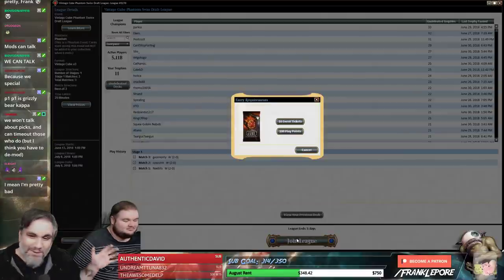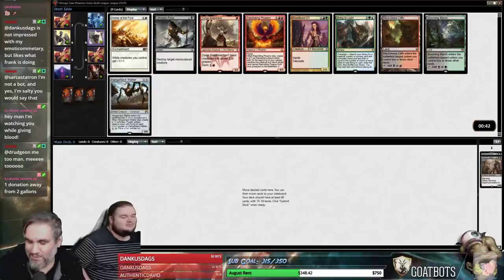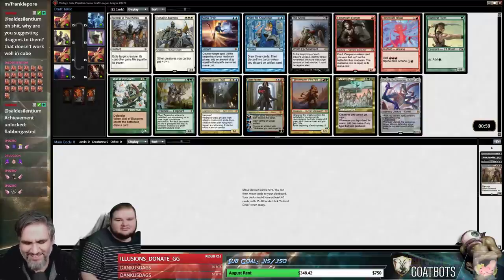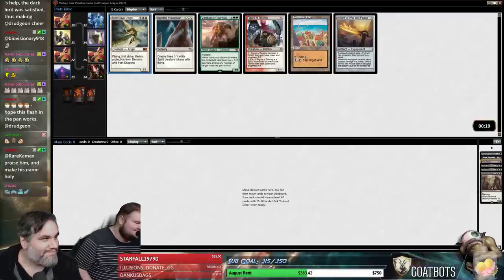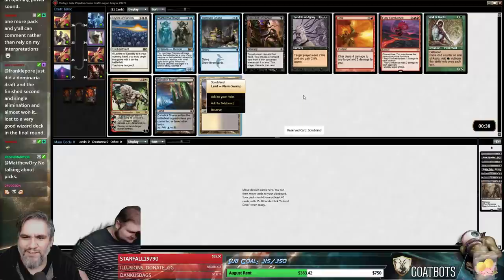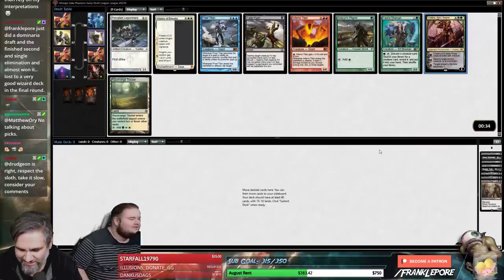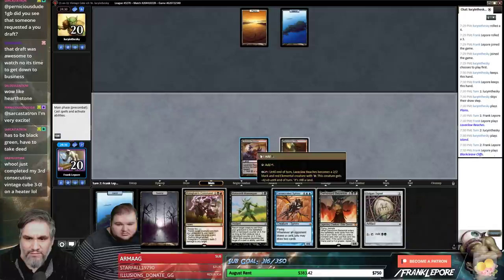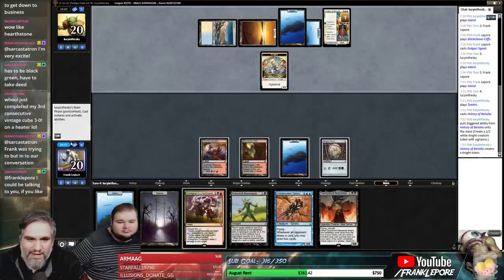(Magic Online) Vintage Cube Stipulation Draft #31 - 7/2/18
Check back every day for new Magic: The Gathering videos at 11 am and 9 pm EST!

This is a simple stip: it's time for the blind pick stip with Mike. I'll pick a card then Mike will pick a card, etc., and neither of us will ever know what the other is taking!

To suggest your own stipulation, check out the details in my Twitch profile at the link above!